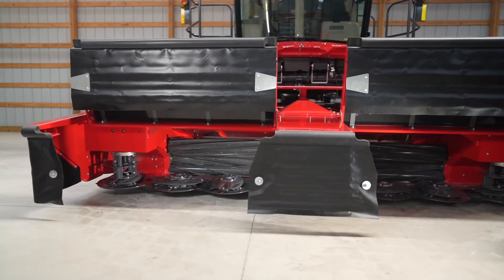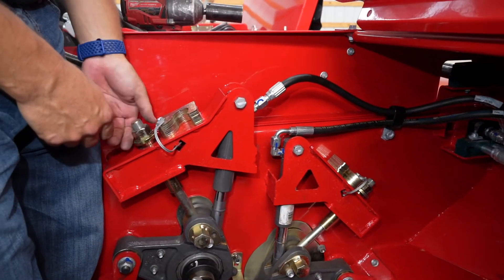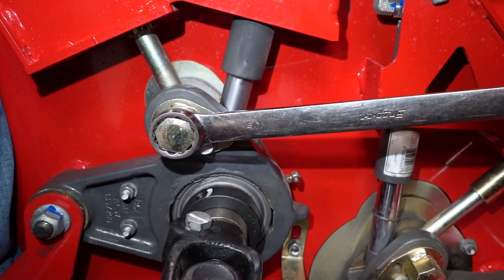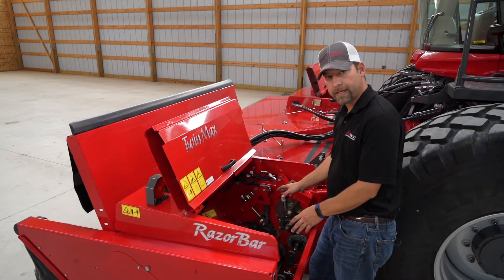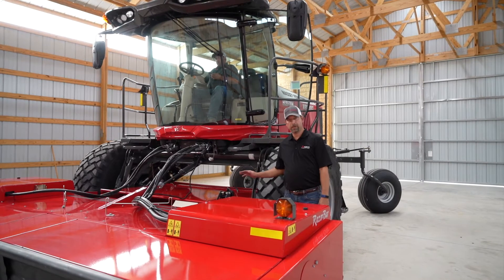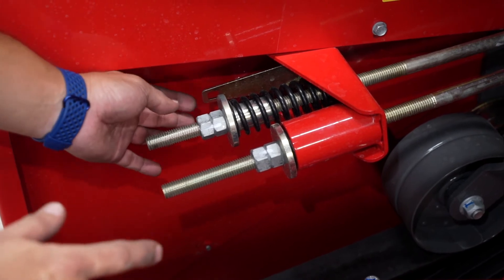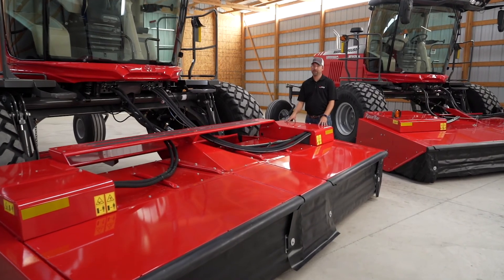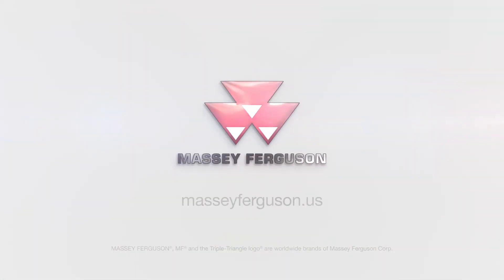Field Settings and Adjustments on Hesston By Massey Ferguson WR9900 Series Windrowers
With the proper settings and adjustments, you'll get consistently good performance from your Hesston By Massey Ferguson 9900 Series windrower and 9300 Series disc header. This video can show you how.